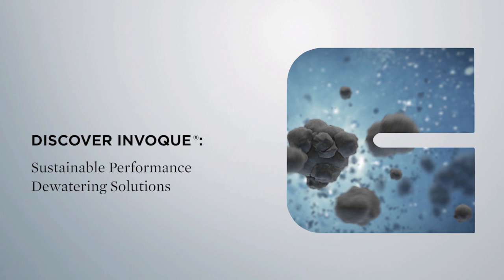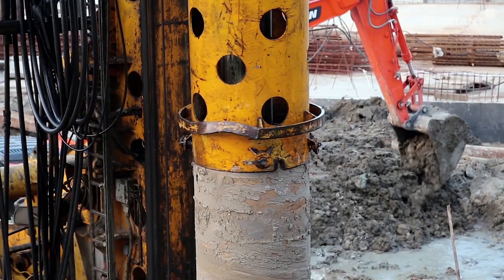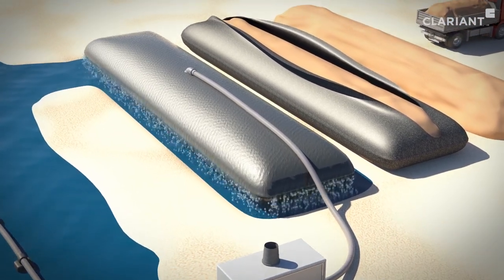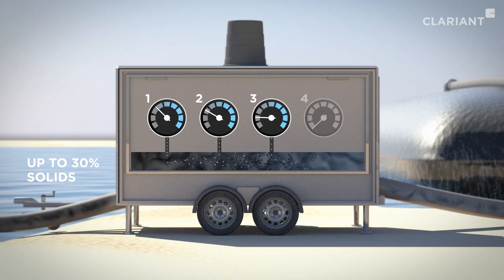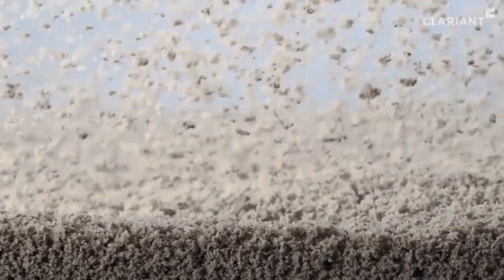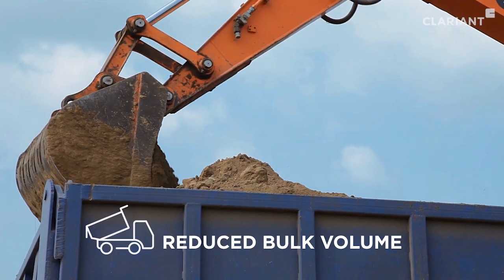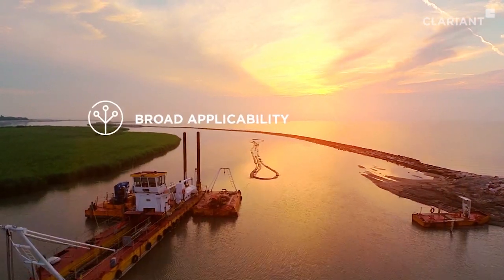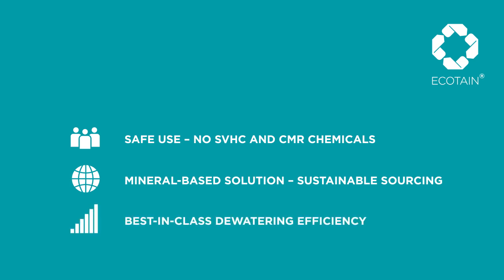Invoque® - Filtration & Separation Solutions - Dewatering Solutions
Discover Invoque® Sustainable Performance Dewatering Solutions.

Each year nature and human activity deposit billions of tones of sediment materials into our rivers waterways and water bodies in addition to temporary surface water and tailings lagoons in the mining industry and other mining industries such as tunneling and drilling resulting in a need to manage these sediments.  Discover how Clariant and Omya have developed the unique Invoque® system to help with sludge dewatering, soil remediation, sediment management, and flocculation.